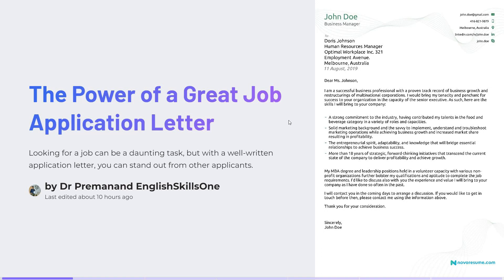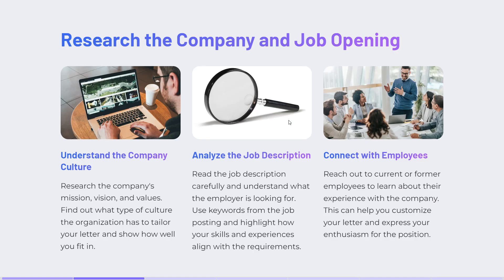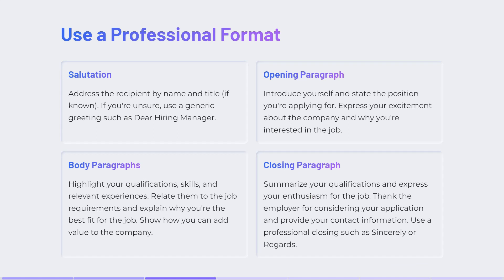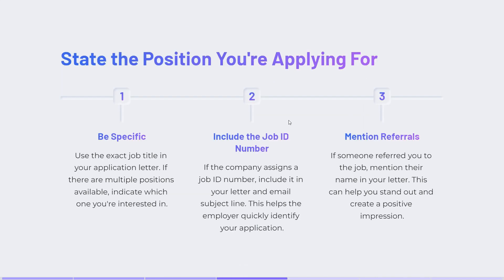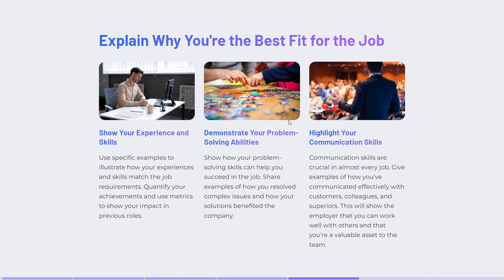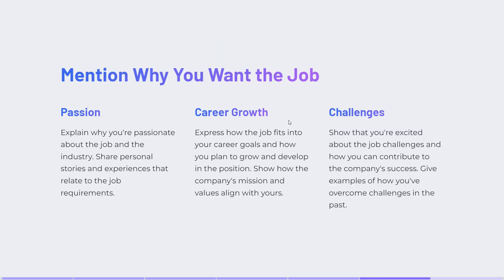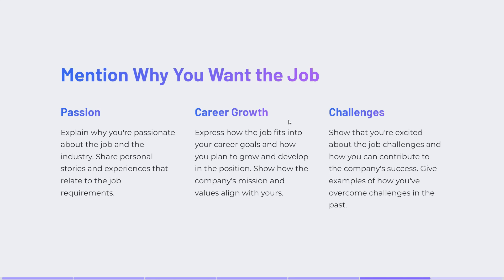Why a Strong Job Application Letter Can Be the Game-Changer You Need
Discover why a compelling job application letter can be the ultimate game-changer in your job search! In this video, we'll explore the key reasons why crafting a strong job application letter is crucial for landing your dream job. Get expert insights and tips to boost your chances of success. Don't miss out on this career-changing advice